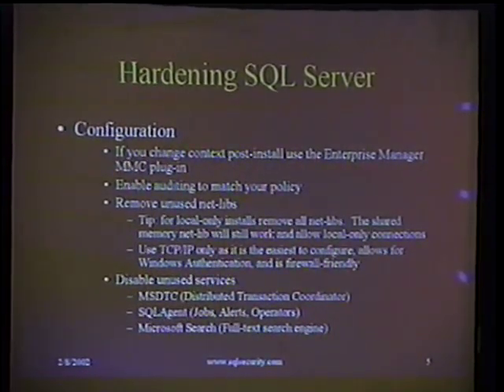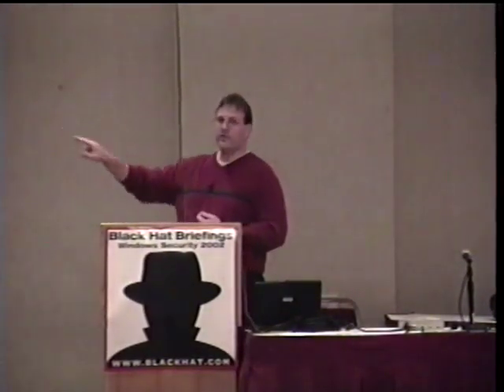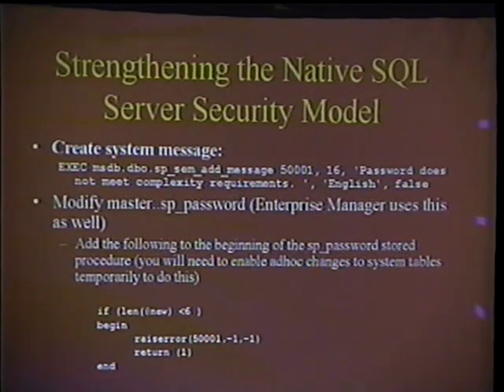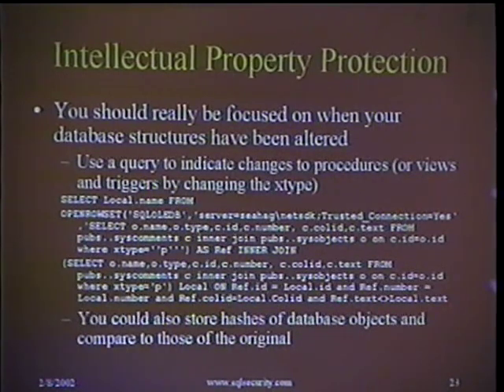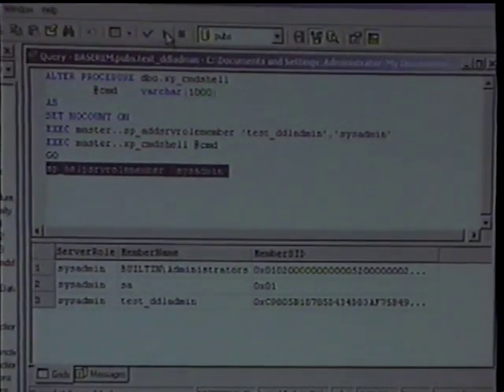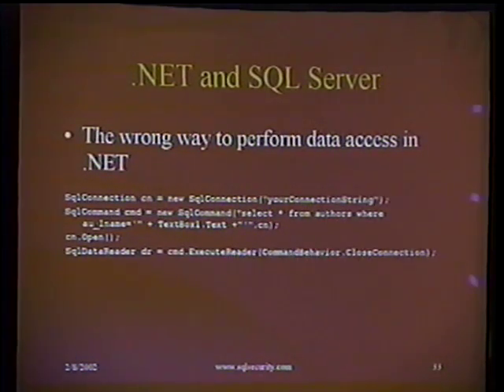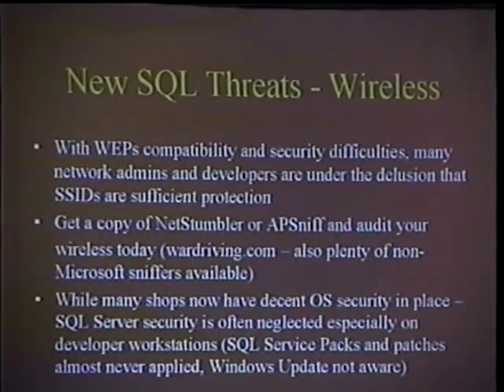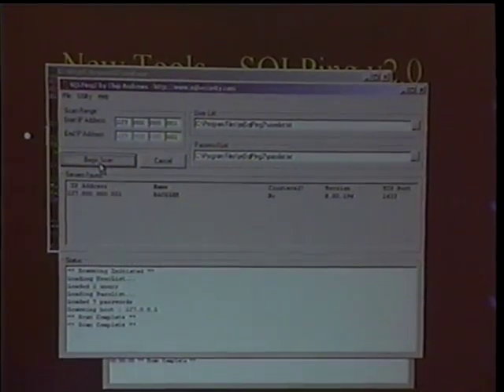Black Hat Windows 2002 - MS SQL Server Security Mysteries Explained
By: Chip Andrews